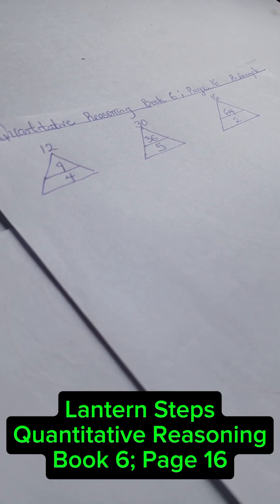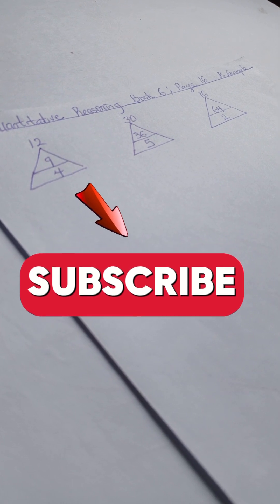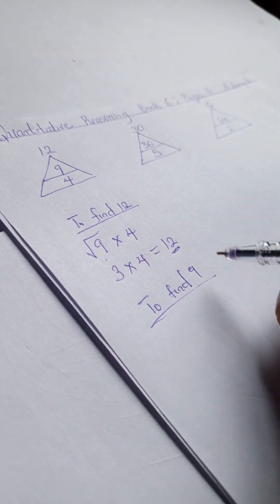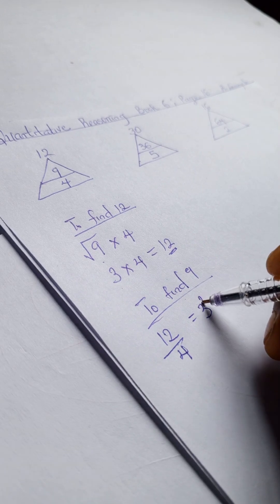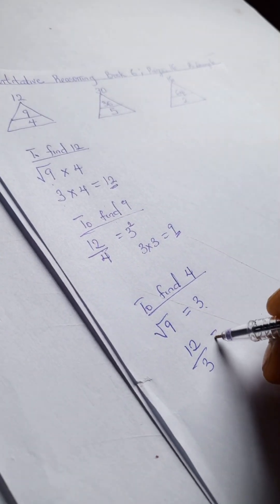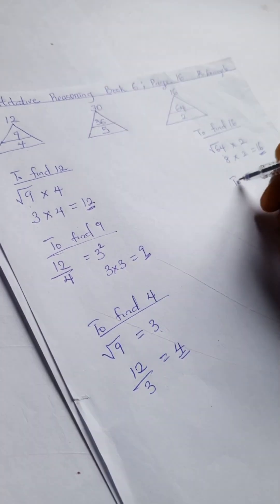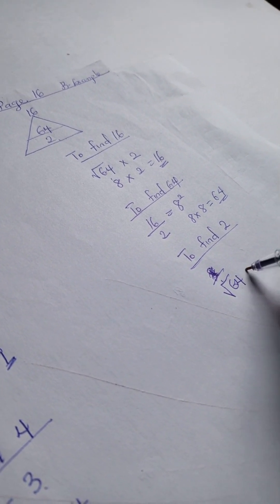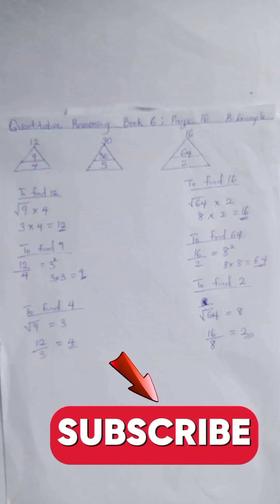Quantitative Reasoning Solutions for Primary School|Lantern Steps Quantitative Reasoning Book 6